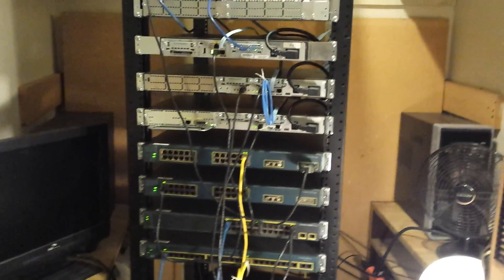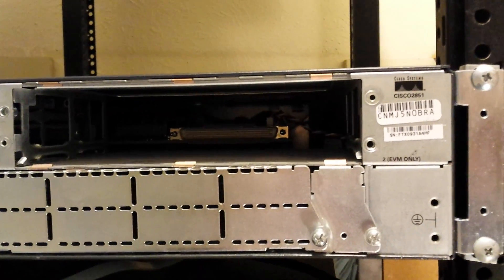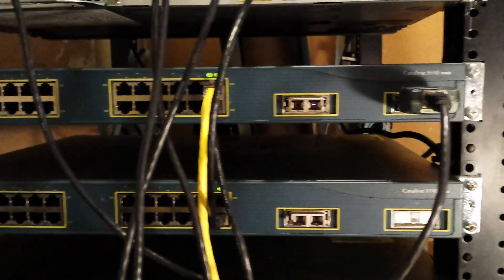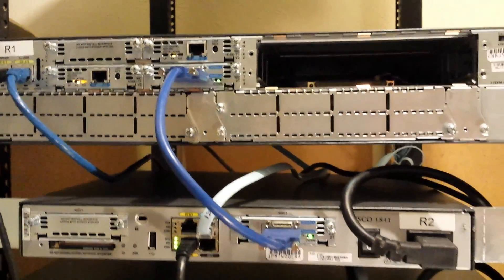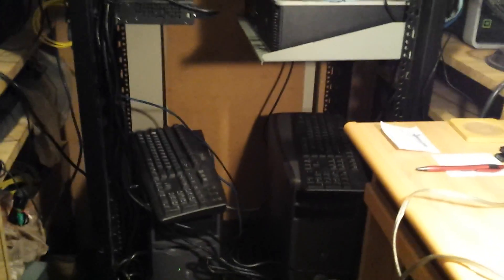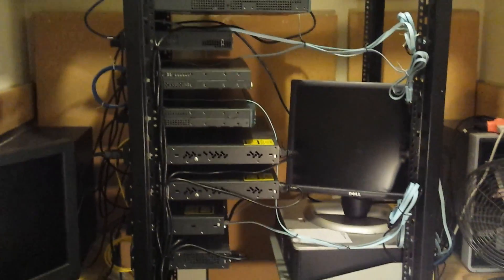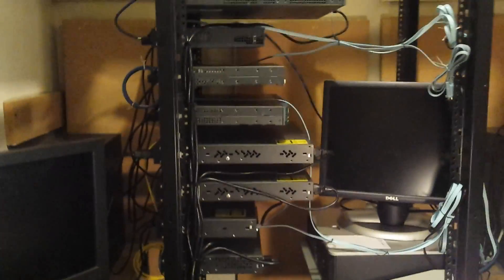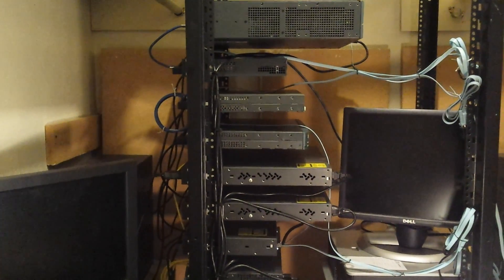CCNA home study lab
This video shows some of the gear you can get for a CCNA study lab. This is a little over the top for only the CCNA but won't need as much money spent to upgrade to a CCNP lab.

The cost of this lab is broken down here:

42U Rack          30.00
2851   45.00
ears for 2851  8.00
2621xm   33.00
patch panel  23.15
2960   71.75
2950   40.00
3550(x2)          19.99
2610XM   55.09
Ears for 2610XM     9.05
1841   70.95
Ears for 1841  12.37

 Total  418.35

$233.46 - total router cost
$131.74 - total switch cost

Serial Cards          31.06
128DRAM 2610XM  5.95
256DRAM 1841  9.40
32Flash 2610XM  10.85
USB to Serial FTDI         14.99
WIC-1DSU-T1(x3)  9.85
Fiber patch cable         5.55
rack nuts                  12.21
Console Cable          21.86
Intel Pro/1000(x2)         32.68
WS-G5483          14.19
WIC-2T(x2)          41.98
Serial Cable          7.75
 Total          218.32